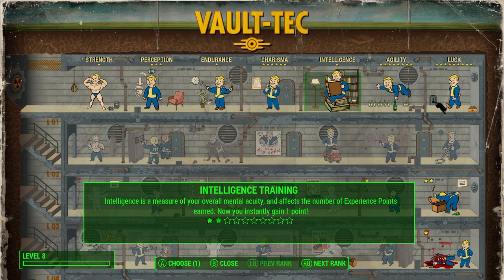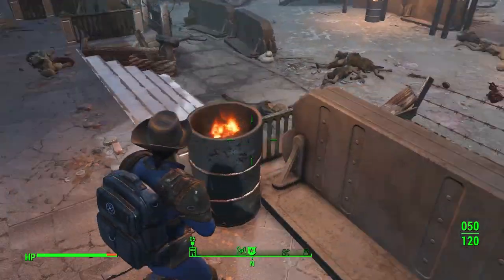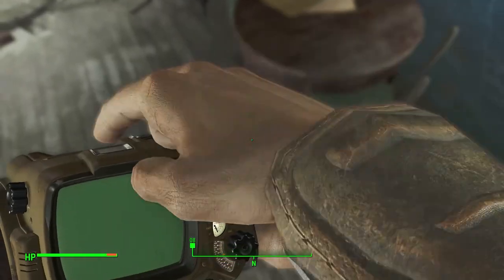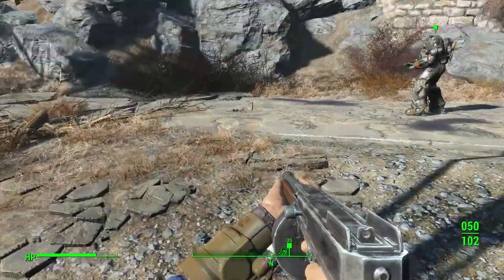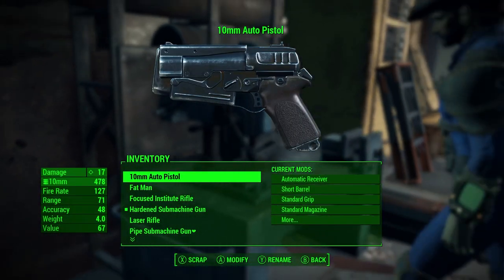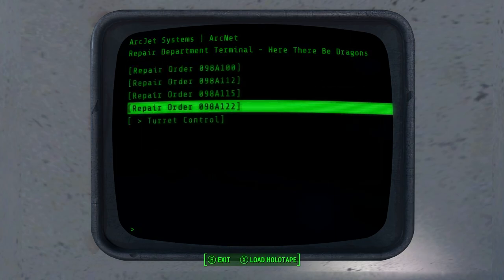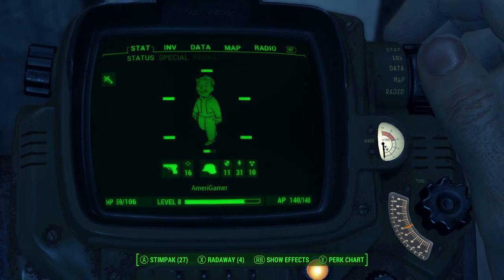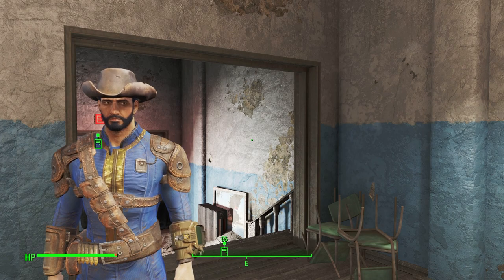RECON SQUAD GLADIUS! | Fallout 4 Lets Play (Part 4)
In this video, we will be meeting Paladin Danse and joining the Brotherhood of Steel.